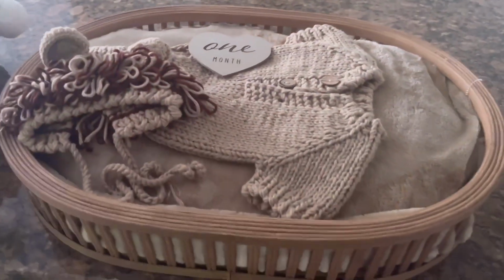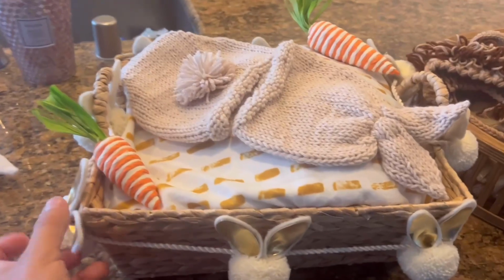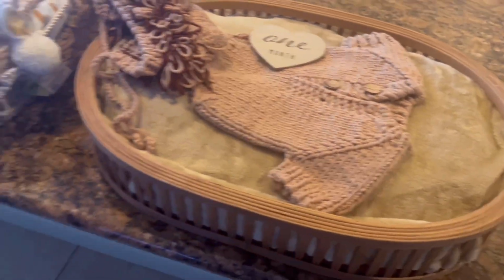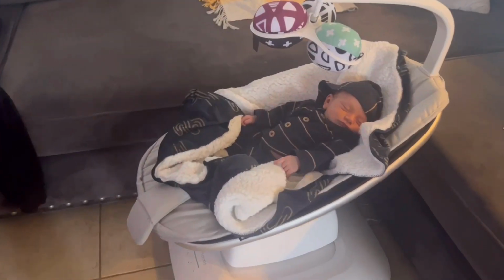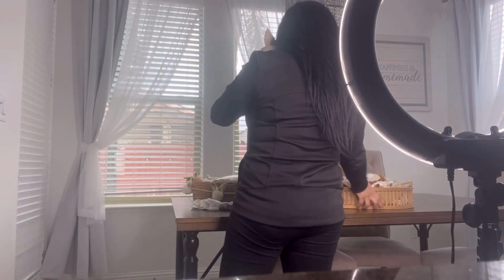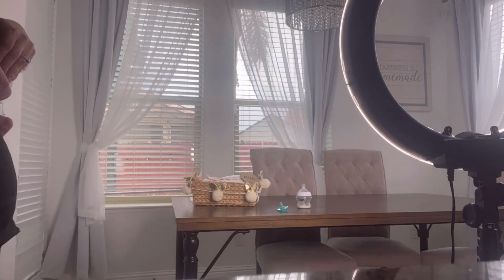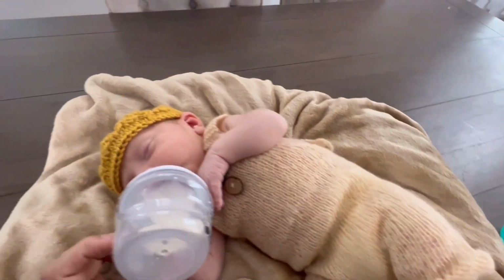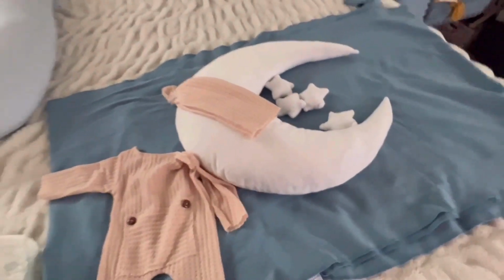STOP PAYING FOR EXPENSIVE BABY PHOTO SHOOT. DIY NEWBORN FIRST MONTH PICTURES AT HOME.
HOLA AMIGOS Y AMIGAS. I toom photos of my newborn at home for his first month photos and Easter. You can save alot of money if you DIY the photoshoot yourself. Here is a video of my baby Zion first pictures done by me. They came out amazing but I will let you all be the judge of that. 💕